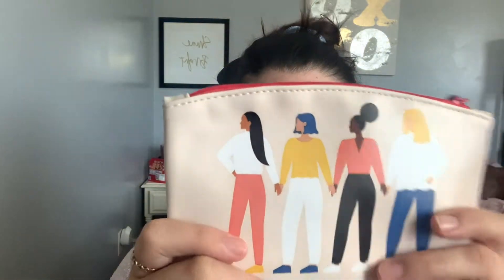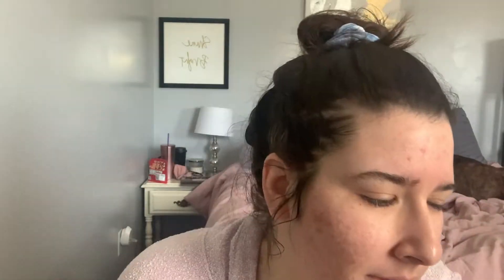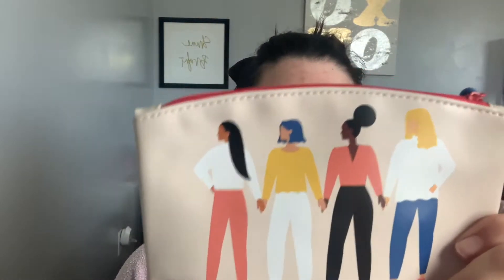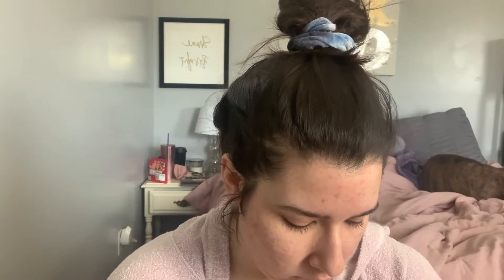March 2021 Ipsy Unbagging + Try on |Katiexobeauty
XOXO -Katie